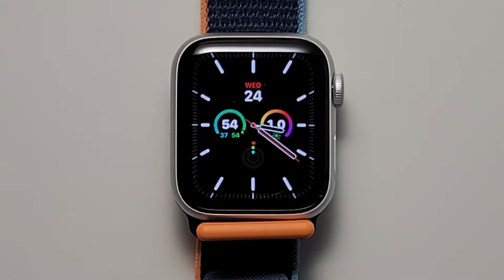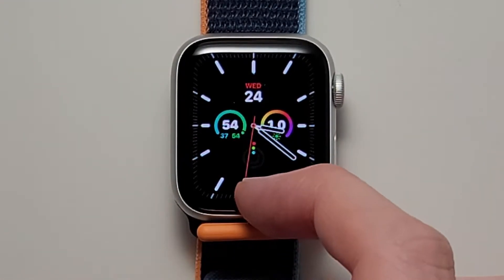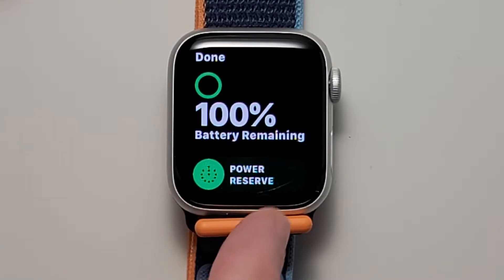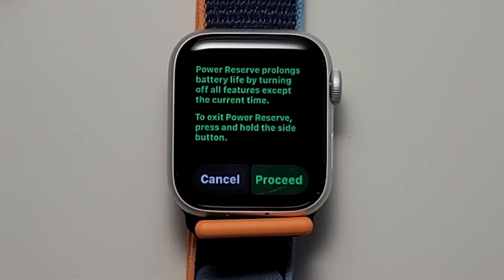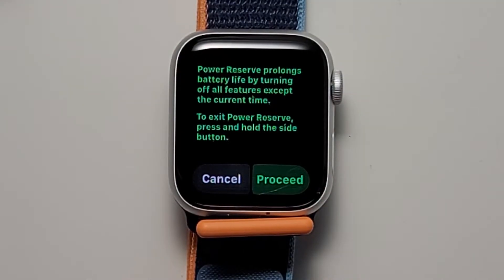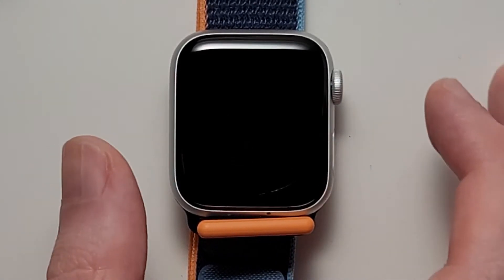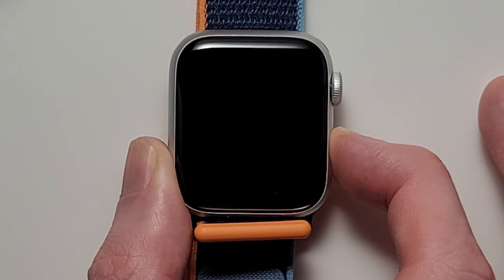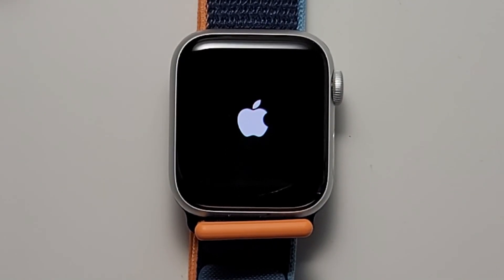Apple Watch How to Turn OFF / ON Power Reserve!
How to turn the Power Reserve off or on for Apple Watch Series 6 (or Series 7, 8, 9, 10). This helps preserve battery life.